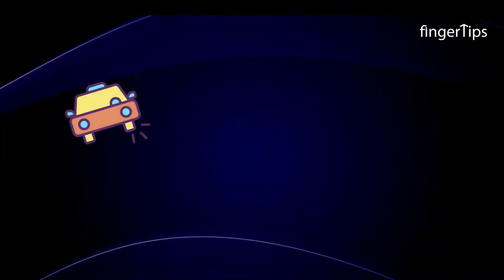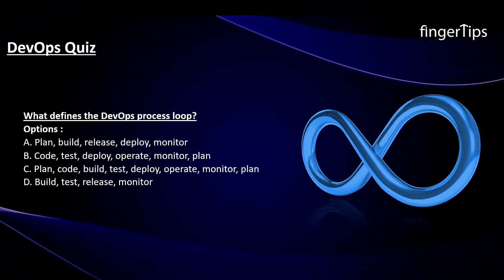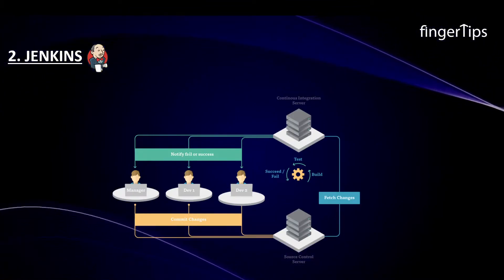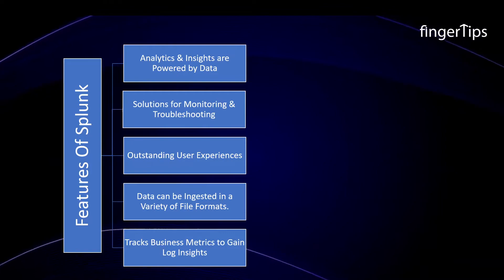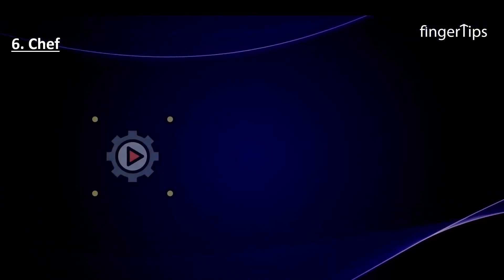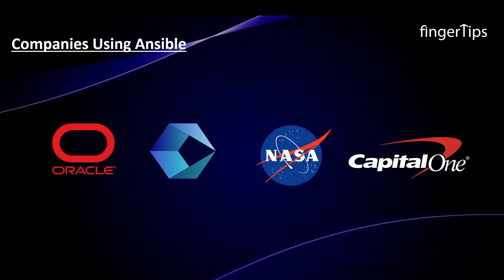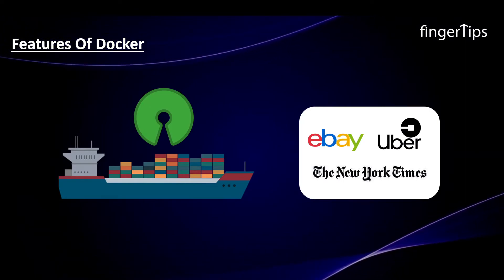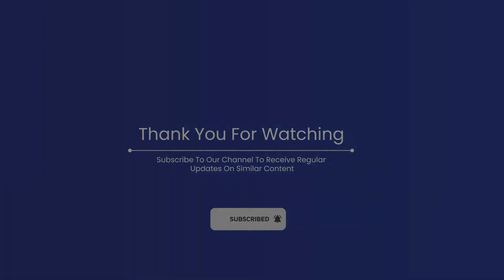FingerTips - Top 10 DevOps Tools | DevOps Tools Tutorial | Learn DevOps Tools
This video on DevOps Tools from FingerTips will give you a proper understanding of different types of DevOps Tools and their features. It will assist you in choosing the appropriate tool for various DevOps procedures if you are relatively new in this field.

DevOps is the mashup of Development and Operations. DevOps is a method of managing the entire application development life cycle, including development, testing, deployment, and operations, by a single team.

Given below are the tools explained in this video along with how they work:

1. GIT
2. JENKINS
3. Splunk
4. Selenium
5. Puppet
6. Chef
7. Ansible
8. Docker
9. Nagios
10. Kubernetes